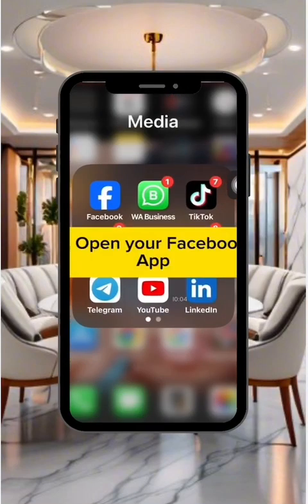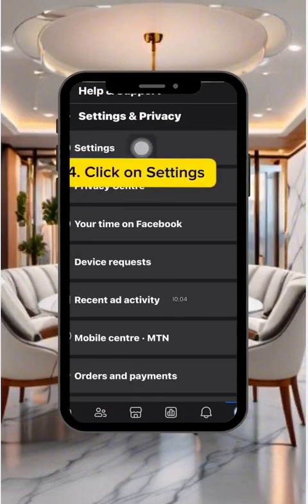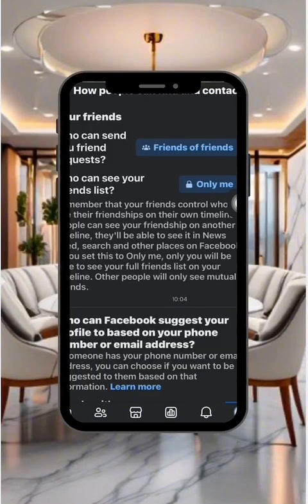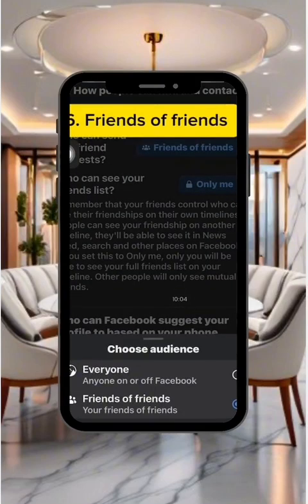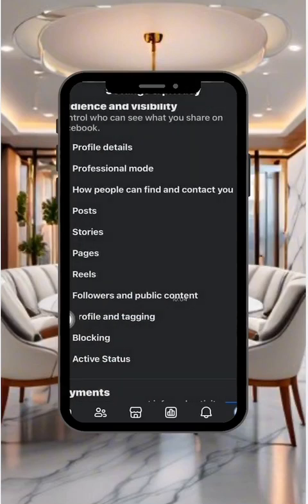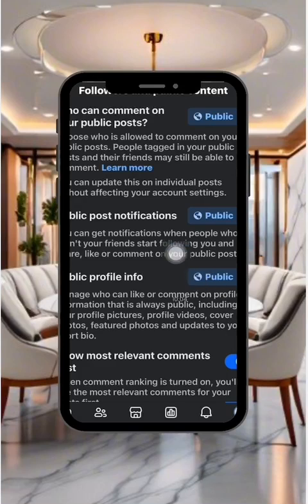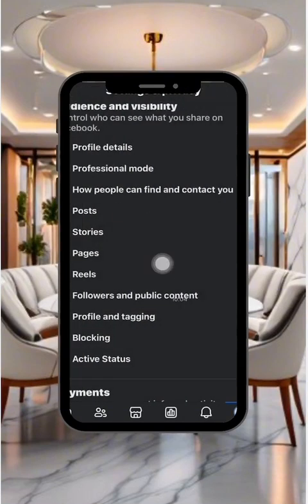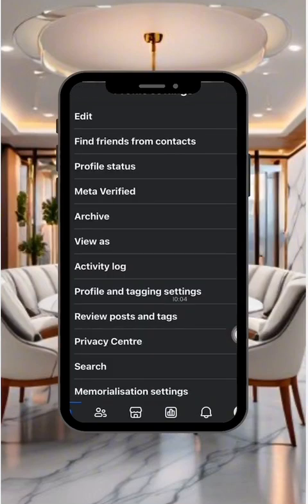How to Add a Follow Button to Your Facebook Profile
In this video, I'll show you how to Add a Follow BUTTON to Your Facebook Profile" So that when people visit your facebook page the first thing they will see is follow BUTTON “..

Want  to grow your audience on Facebook? In this quick tutorial, we'll guide you through the simple steps to add a Follow button to your personal profile. By enabling this feature, you can allow friends and followers to keep up with your updates without having to be friends first!

- Step-by-step instructions on enabling the Follow button
- Tips on adjusting your privacy settings
- How to manage your followers

Whether you're a content creator, entrepreneur, or just looking to connect with more people, this feature is a must-have!

**Timestamps:**
00:00 Intro
01:00 Accessing Your Profile Settings
02:30 Enabling the Follow Button
04:00 Adjusting Privacy Settings
05:00 Managing Your Followers
06:00 Conclusion